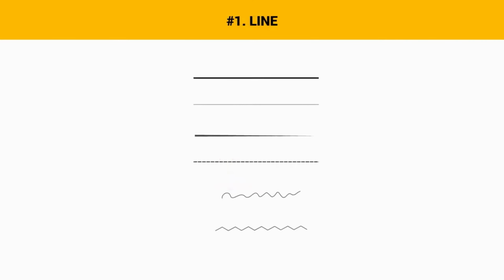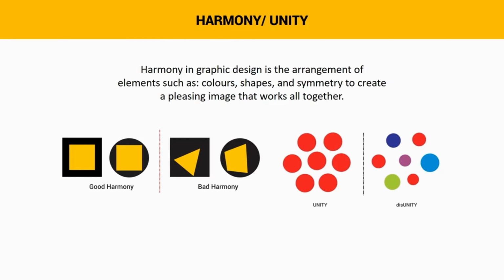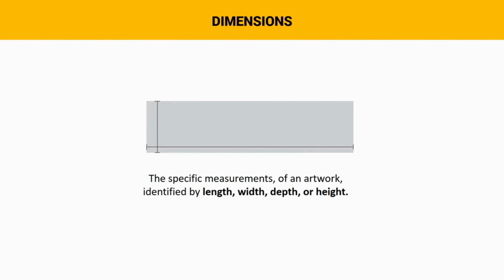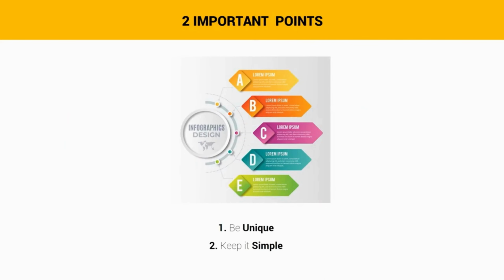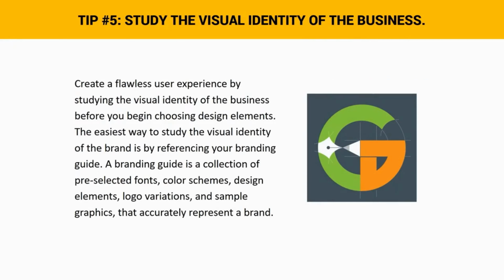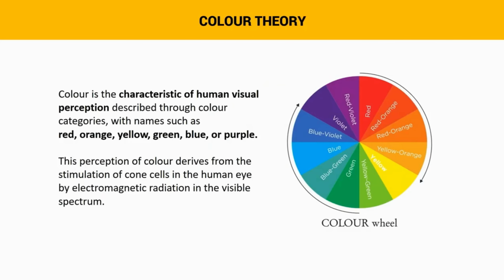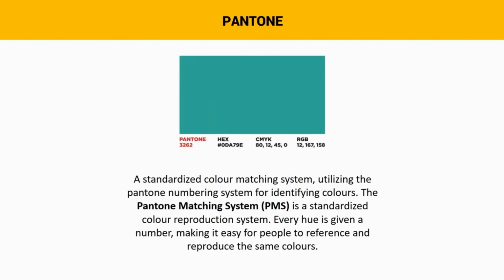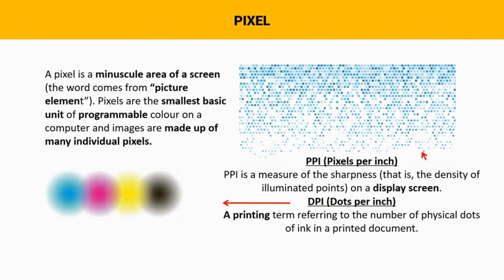Master Graphic Design FUNDAMENTALS in No Time!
Learn the essential Graphic Design Fundamentals in no time with this video tutorial! Perfect for beginners and those looking to brush up on their design skills.

MASTER Graphic Design in RECORD TIME with FUNDAMENTALS!
Want PROFESSIONAL Graphic Design Skills? Get FUNDAMENTALS Right!
What If You Could MASTER Graphic Design in Just 30 Days?
What if You Could Master Graphic Design in Just a Few Days?
Master Graphic Design in RECORD Time with These FUNDAMENTALS!
Master Graphic Design FUNDAMENTALS in 30 Days!
Busy Designers Need This 5-Minute Graphic Design Hack!
What's Holding You Back from Graphic Design Mastery?
Want PROFESSIONAL Graphic Design Skills? Watch This Now
Master 5 Design Principles With This Course! (MUST WATCH)

Channels for Graphic Design Inspiration:
envatotuts, IshanSharma7390, SatoriGraphics, FluxAcademy, anikjaindesign, canva, RajeevMehtaIN, GraphicDesignwithElena, GraphicDesignwithKutub, HowtoGraphicDesign, graphic.designer, vectorslategraphicdesigntu8991, GDHT, GarethDavidStudio, shrutirajput, GFXMentor

TIMESTAMPS:
00:00 : TOPIC#1
09:52 : TOPIC#2
15:09 : TOPIC#3
23:30 : TOPIC#4
25:20 : TOPIC#5
28:04 : TOPIC#6
30:14 : TOPIC#7
34:17 : TOPIC#8
40:06 : TOPIC#9
46:55 : TOPIC#10
56:50 : TOPIC#11
01:04:58 : TOPIC#12